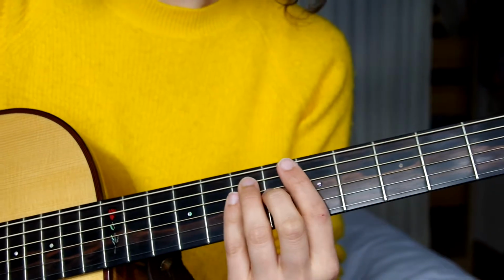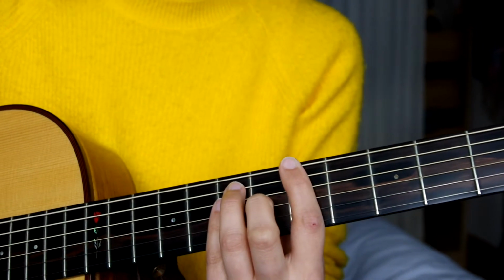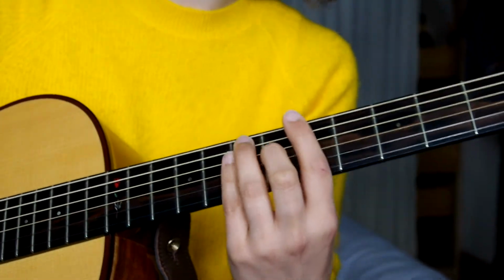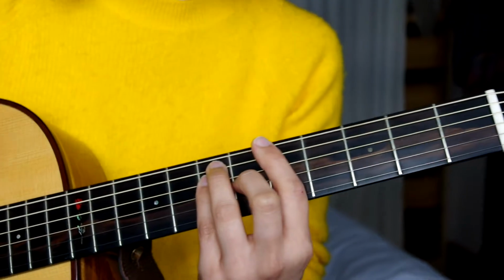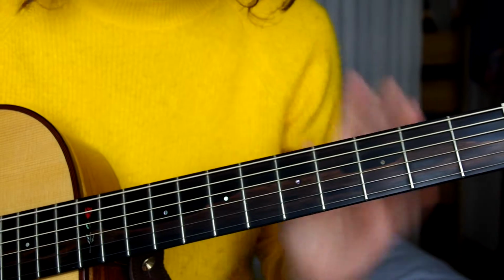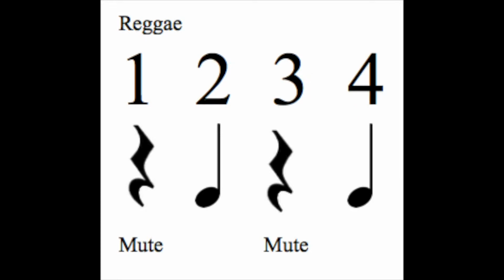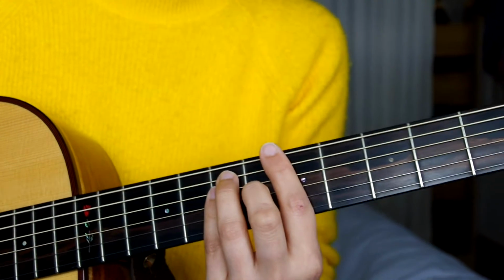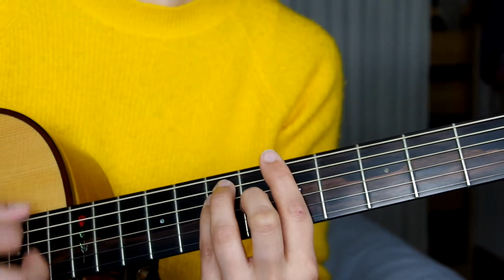Reggae explained & Three Little Birds Tutorial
How to play reggae strumming pattern and my version of Three Little Birds by Bob Marley.